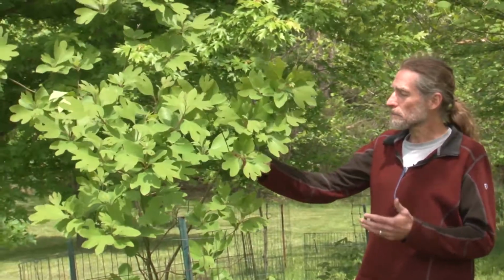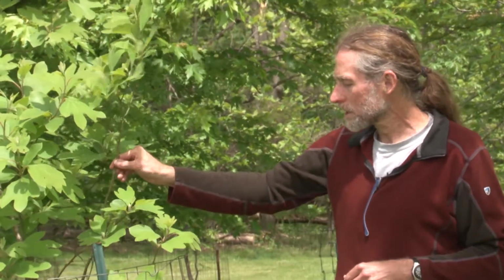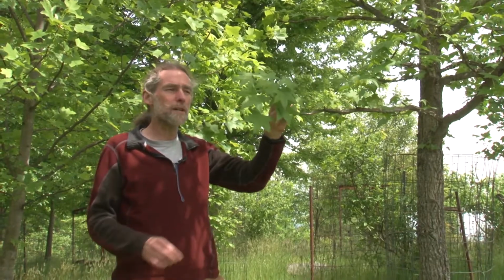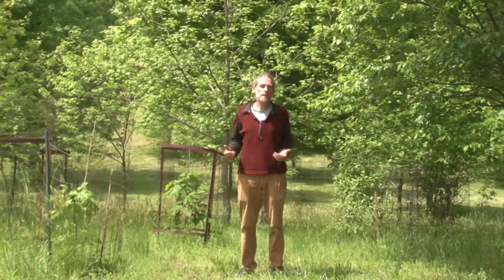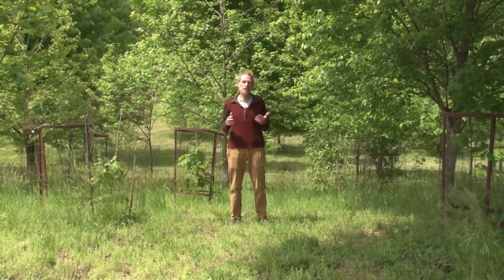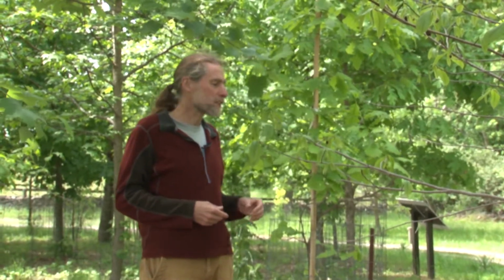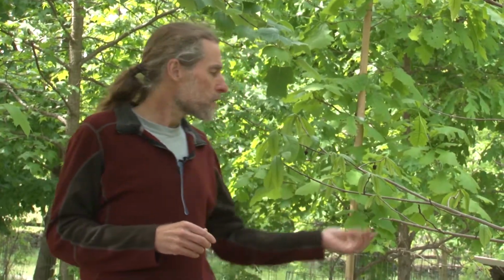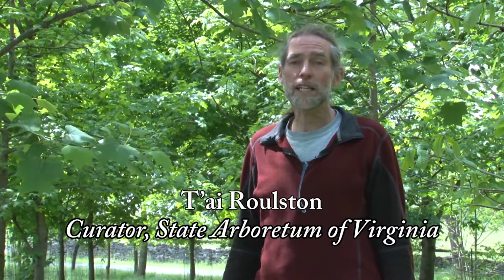T'ai Talks Trees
T'ai Roulston, Curator at the State Arboretum of Virginia, leads a tour highlighting some of his favorite trees in a stroll through the Community Forest. The Arboretum is part of Blandy Experimental Farm, a University of Virginia research field station near Boyce, Virginia.